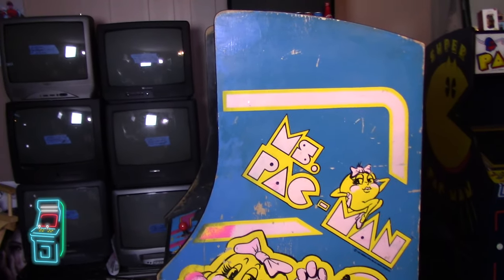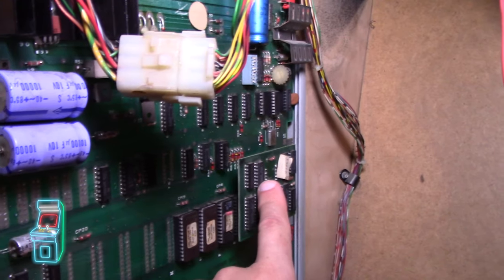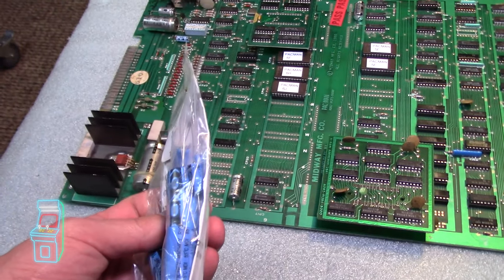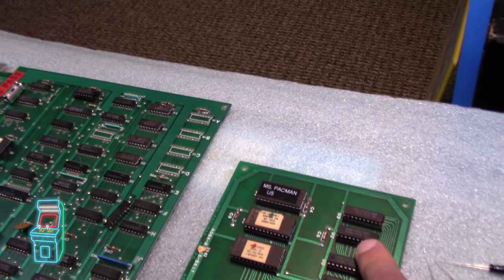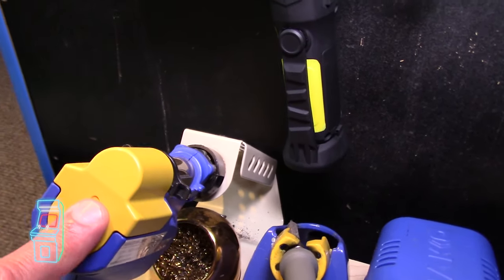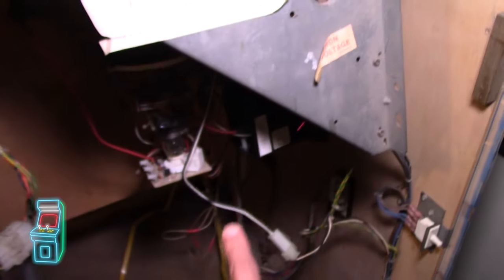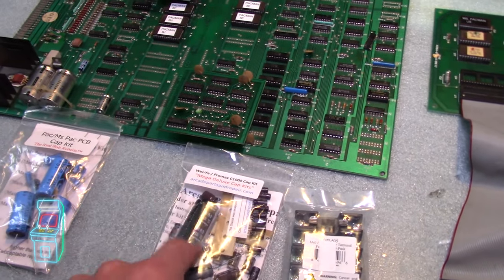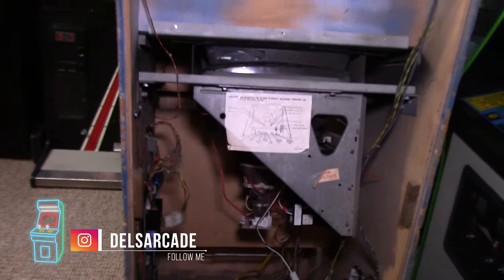Ms Pacman upright restoration [Sept 2019 update]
This is a quick update on my Ms. Pac-man restoration.  I started shooting part 2 and came into a couple of road blocks.  So I’m currently waiting for parts to arrive.  Instead of delaying today’s video I figured I’d update you guys with what’s happening.

Stay tuned for this multi-part restoration series where we get rid of the wave in the the monitor with a cap kit, change out the fuse blocks to eliminate the audio hum, convert the included Pac-man PCB to the proper Ms. Pac-man PCB and eventually install a 96 in 1 add on kit for the ultimate Pac-man experience.  This will prep it for the complete artwork transformation into the Proto-type replica masterpiece.

- Silicon Heat Sink Compound (non-conductive)
- Aquadag carbon paint for monitors
- Zeny SMD rework station (hot air soldering)